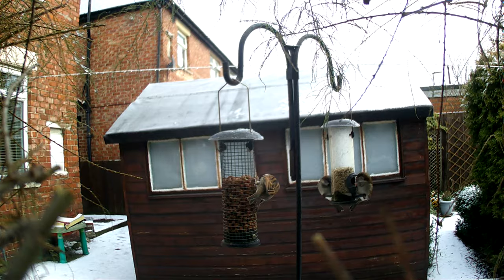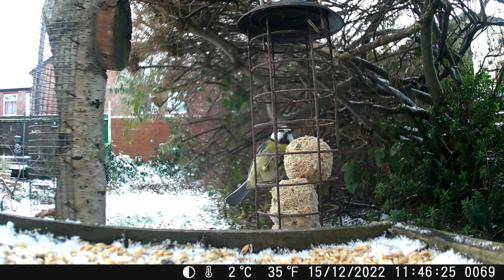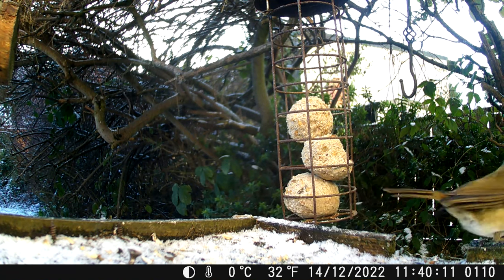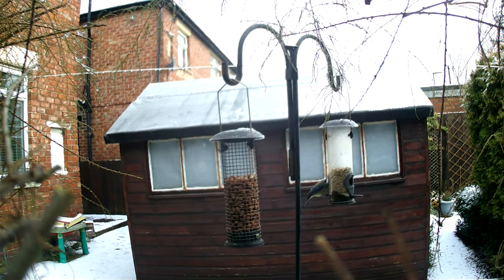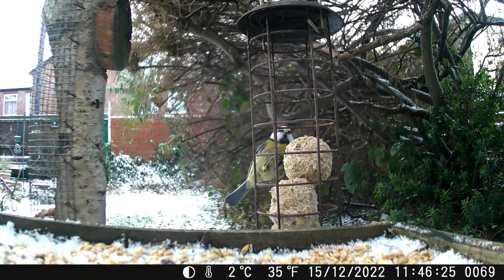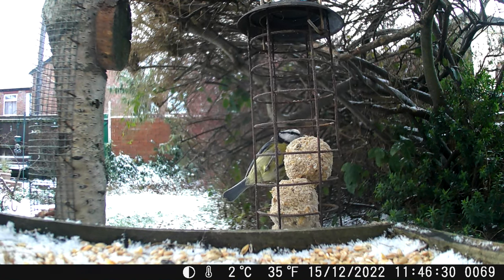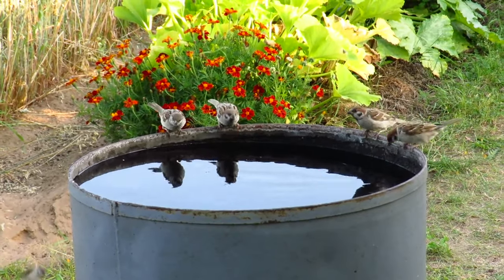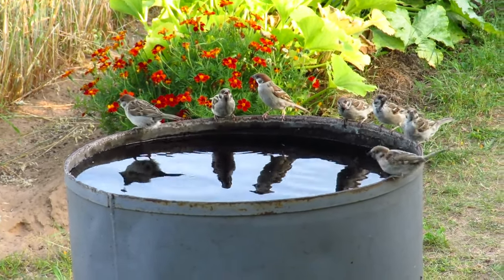5 Tips For Feeding Garden Birds (2022)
5 Tips For Feeding Garden Birds

This video will teach you what to feed garden birds, how to feed them, and how to attract birds to your garden. I hope you enjoy my material.

Useful Links